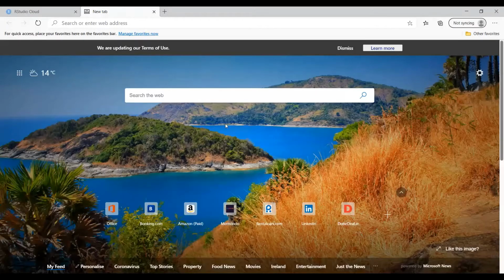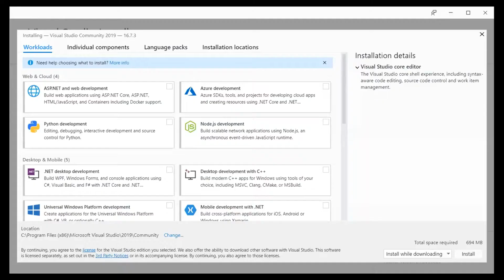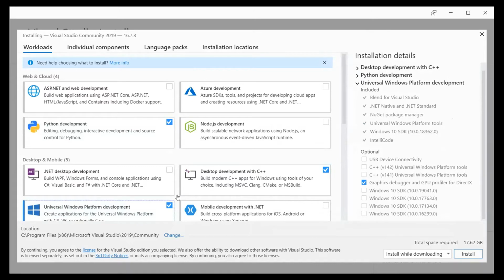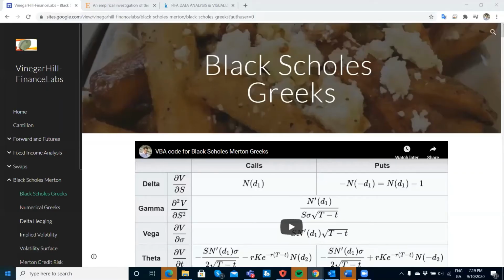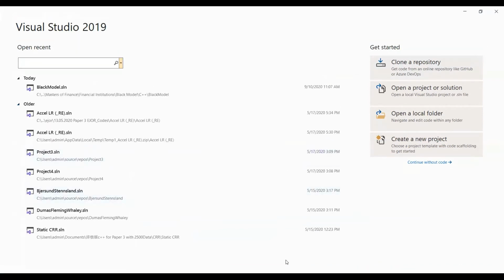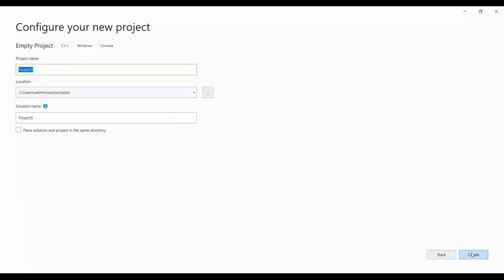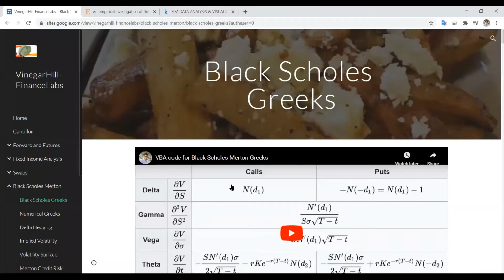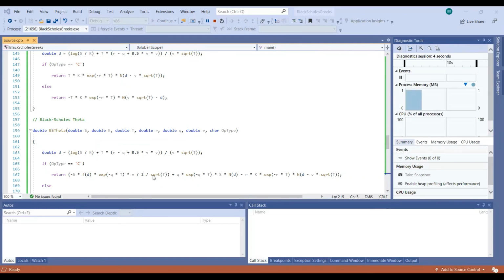Visual Studio Community 2019 Installation and Test